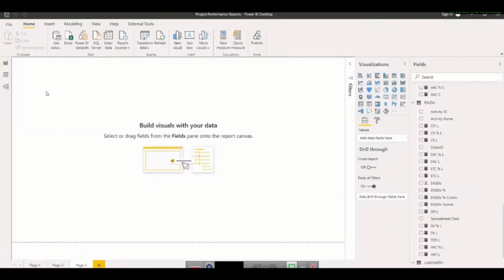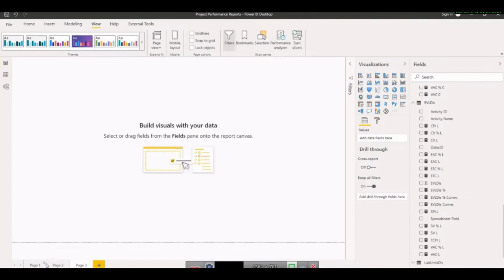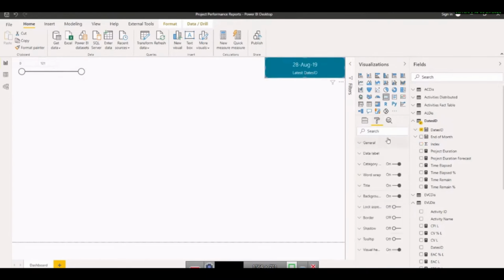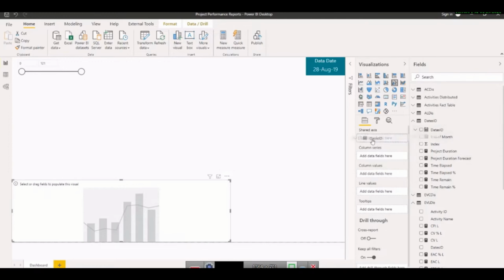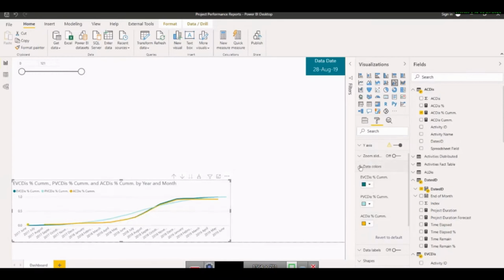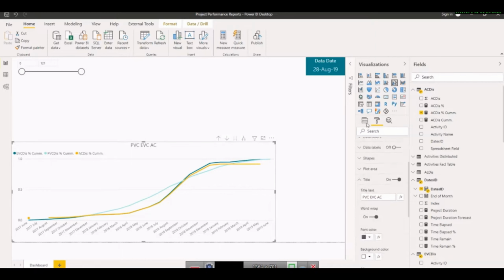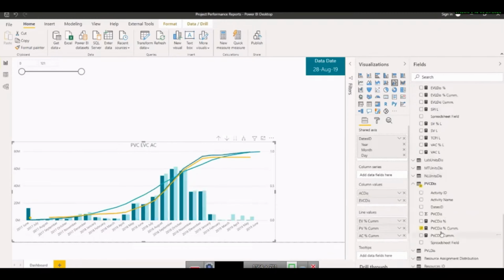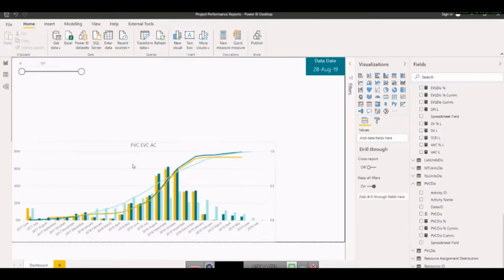Power BI & Primavera P6 Tutorial: Build Construction Project Dashboards from Scratch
Learn power bi tutorial step by step with real Primavera P6 construction project data. This comprehensive tutorial covers power bi & primavera p6 techniques for project managers and data analysts.

This comprehensive Power BI and Primavera P6 tutorial teaches essential techniques for construction project data analysis. Learn to connect Power BI to Primavera P6, transform data with Power Query, and create professional dashboards.

📊 What you'll learn in this tutorial:
• How to extract and analyze Primavera P6 data in Power BI
• Data transformation techniques using Power Query and M Language
• Creating professional visualizations and interactive dashboards
• Building calculated measures with DAX for project metrics

🚀 By the end of this video, you will be able to apply these techniques to your own construction project data and create professional dashboards that provide actionable insights for project stakeholders and management teams.

⏱️ TIMESTAMPS:
00:00 - Introduction and Overview
02:30 - Data Connection and Setup
05:00 - Core Concepts and Theory
10:00 - Hands-on Demo with Real Project Data
18:00 - Advanced Techniques and Tips
25:00 - Dashboard Assembly and Formatting
30:00 - Summary and Next Steps

💬 Drop your questions in the comments section below. I respond to every comment!

This video covers: power bi tutorial, power bi full course, primavera p6 data analytics, primavera p6 power bi, power bi dashboard tutorial. Perfect for anyone learning data analytics, construction project management, scheduling, and business intelligence with Microsoft Power BI and Oracle Primavera P6.